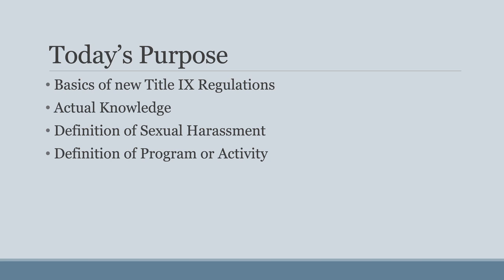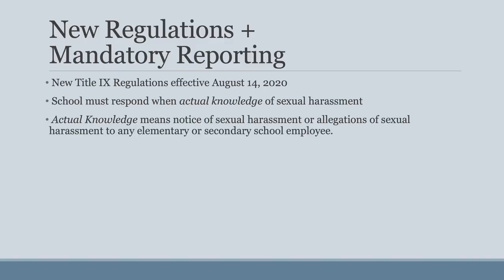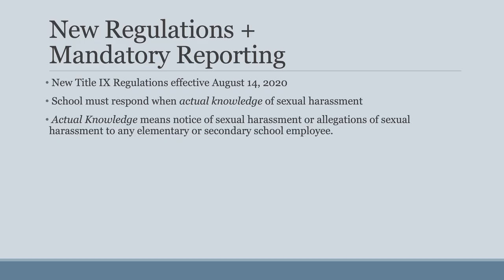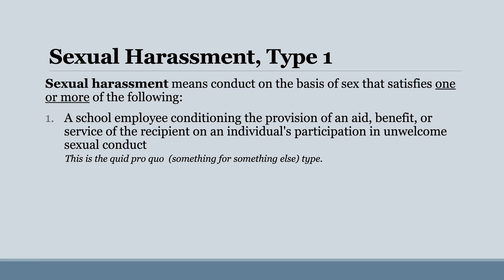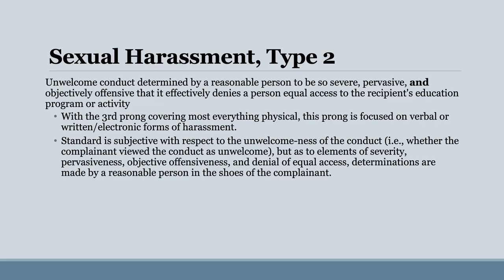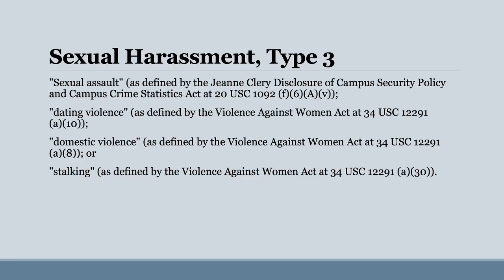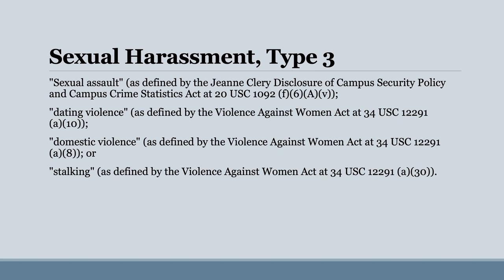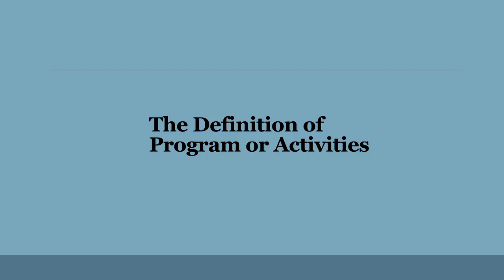Title IX 2020 Regulations for Educators